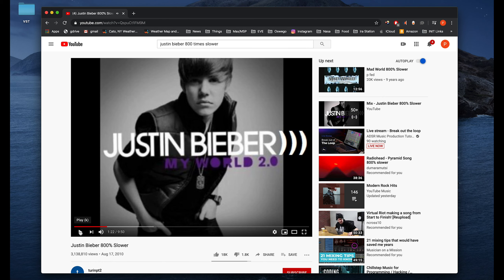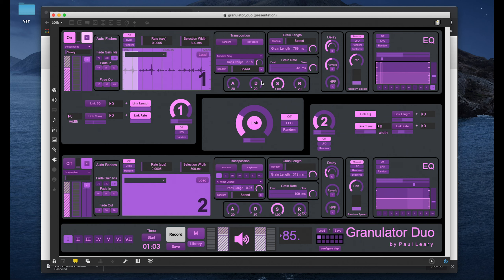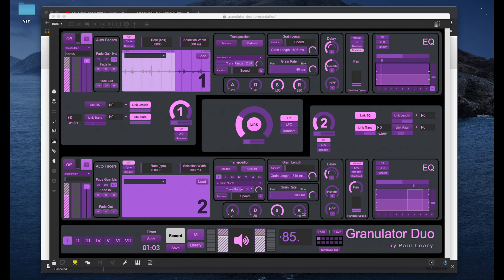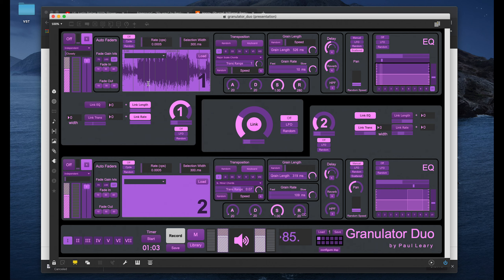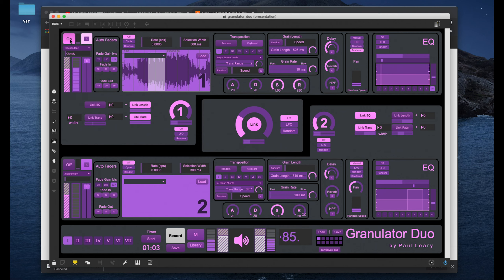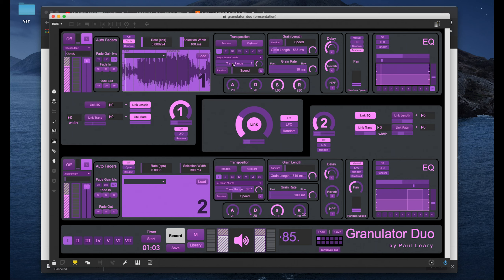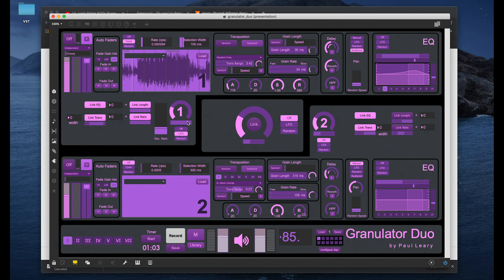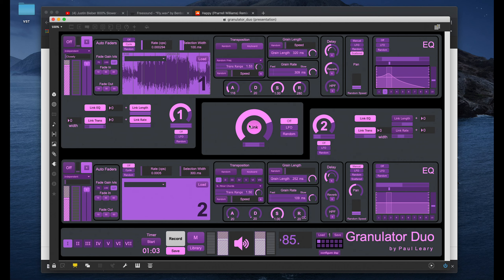Lesson 5: Granular Synthesis Pt. 2